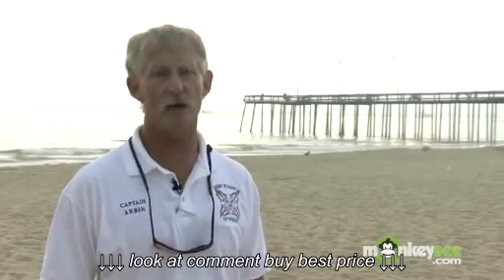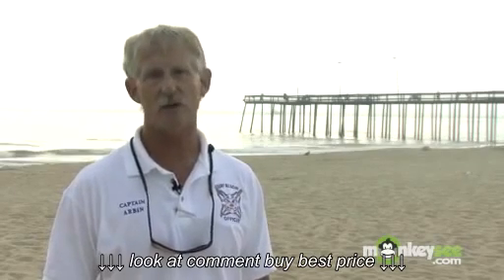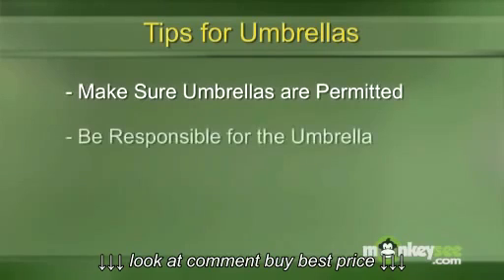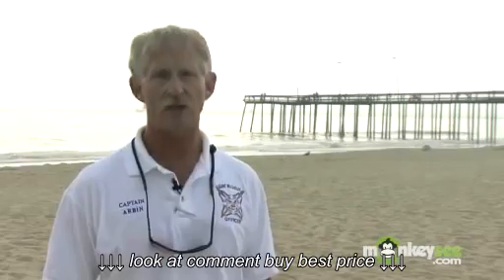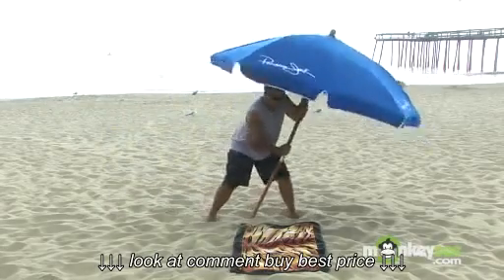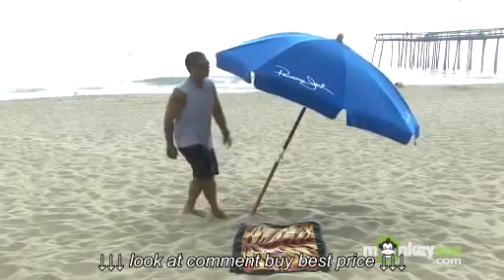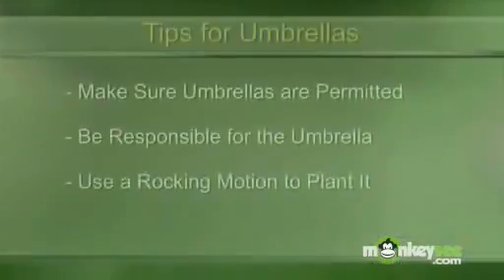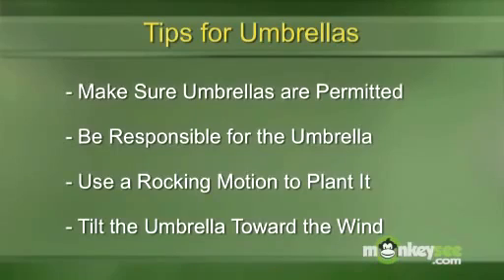Beach Safety How to Properly Install a Beach Umbrella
Beach Safety   How to Properly Install a Beach Umbrella, Beach Safety   How to Properly Install a Beach Umbrella